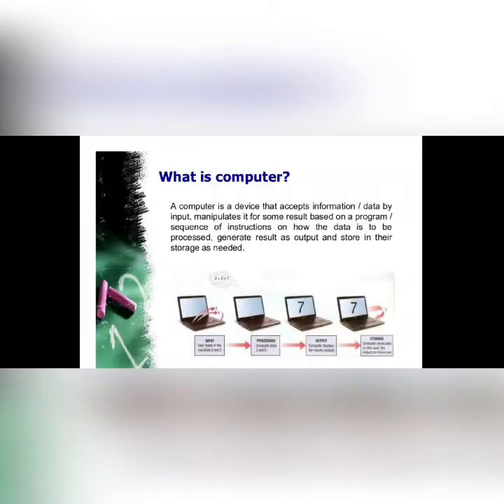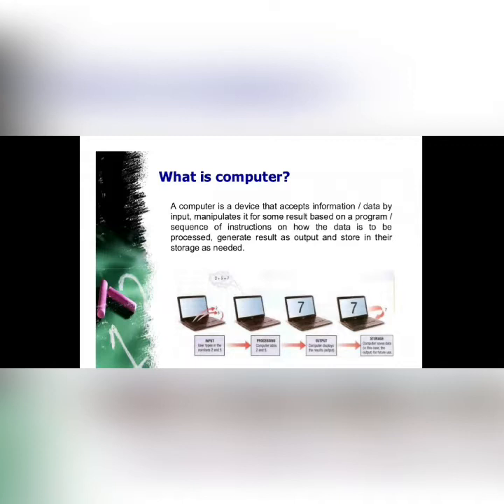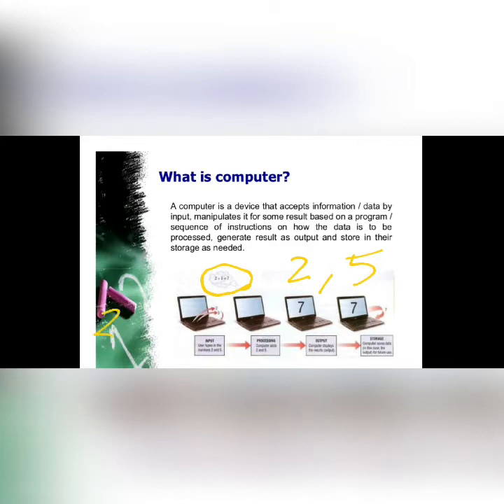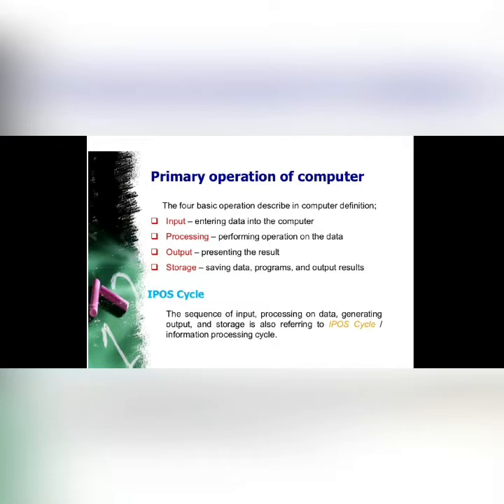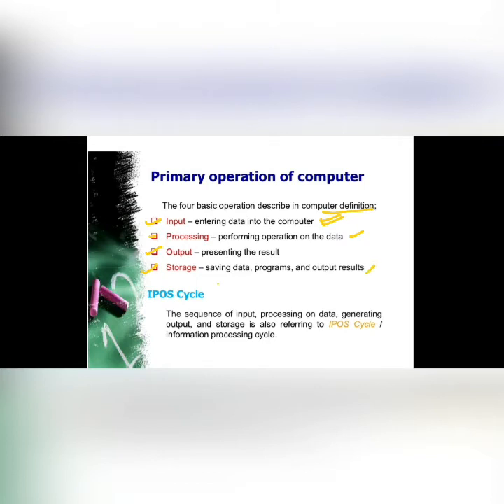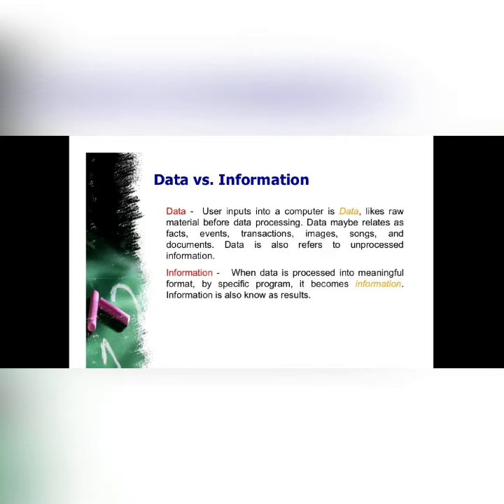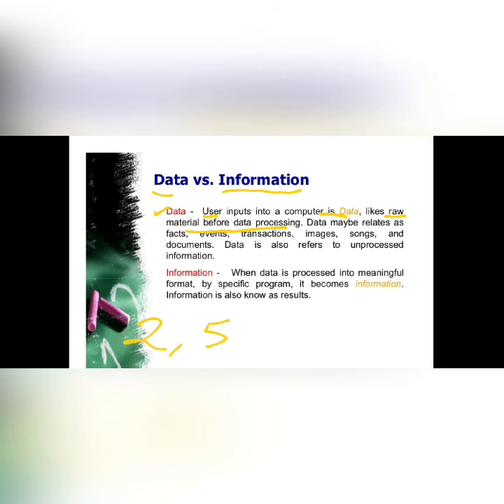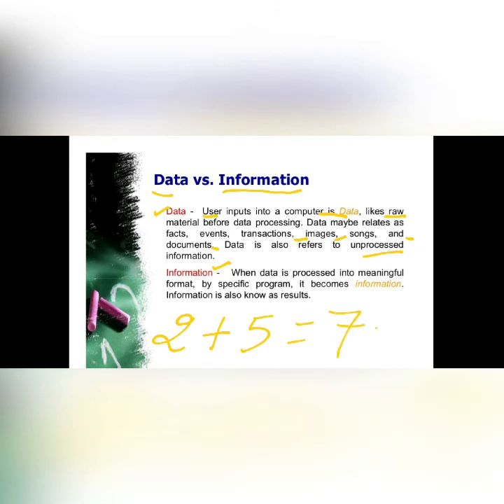D.A.V. Police Public School, Fatehabad ¦ Subject- ICT ¦ Basic operations of computer